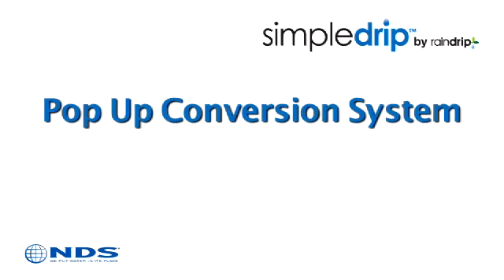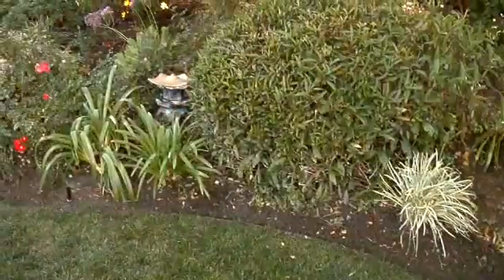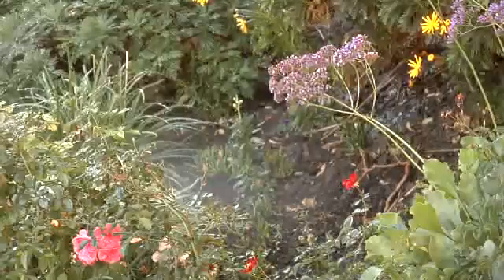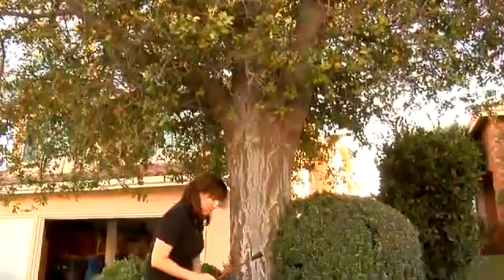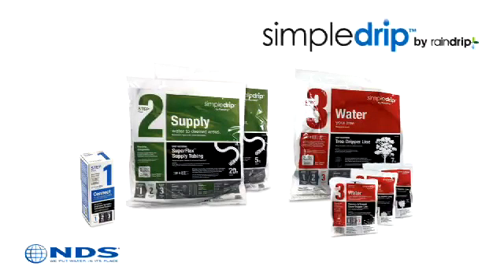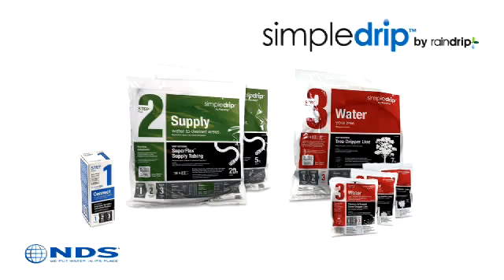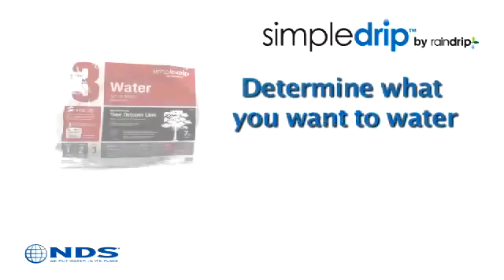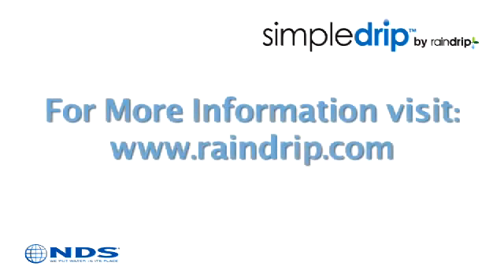Ways to Save Water: Converting Sprinkler Systems to Drip Irrigation with Raindrip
There are many benefits for conveting your exisitng sprinkler system to drip irrigation; it is a more sustainable watering method to deliver water directly to the plant at the roots through a drip irrigation system - and it grows more beautiful, healthy plants. In this video we introduce the Simpledrip 1-2-3 sytem to convert sprinkler to drip. For more on Simpledrip or Raindrip's full line of do-it-yourself irrigation products please visit us